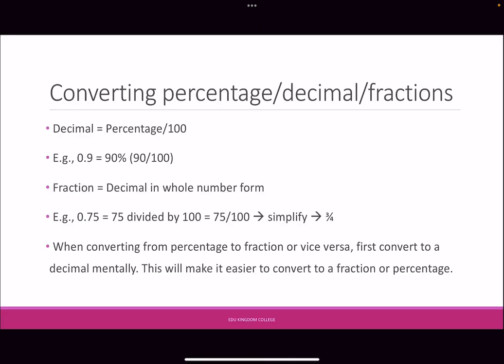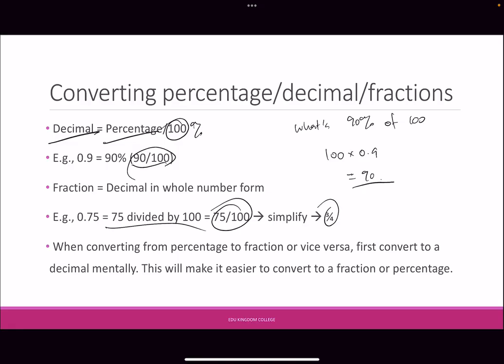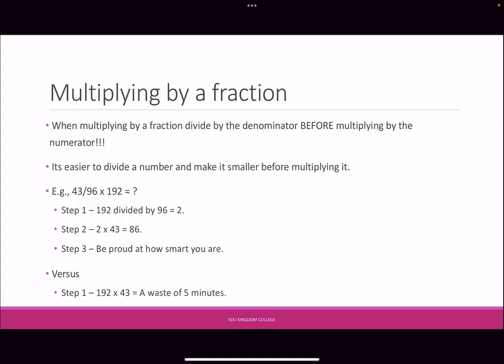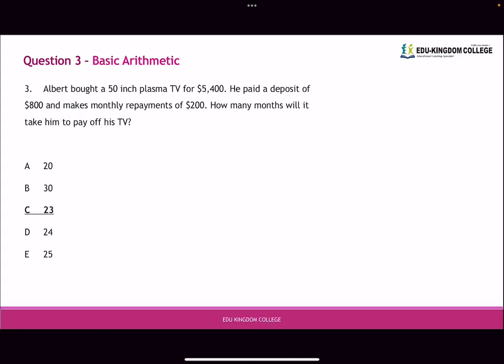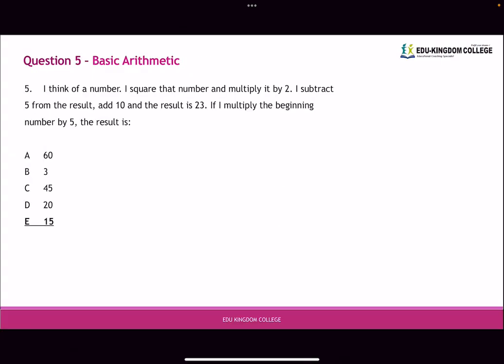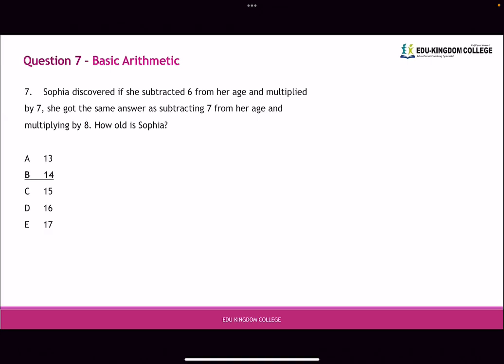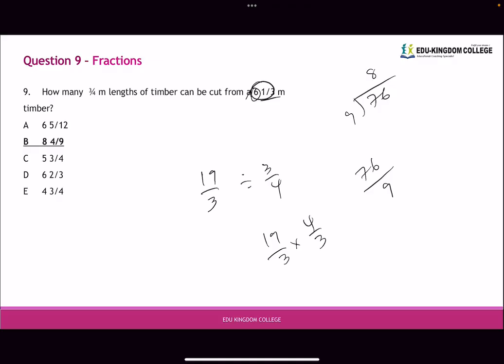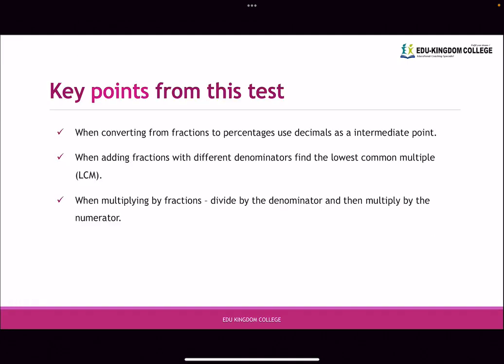Edu Kingdom College Selective Mathematical Reasoning 6 Video